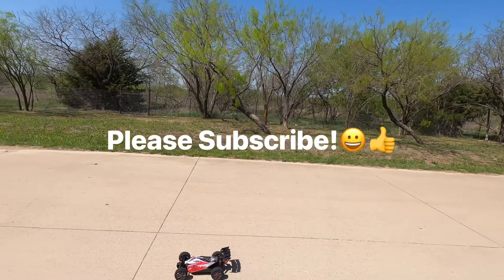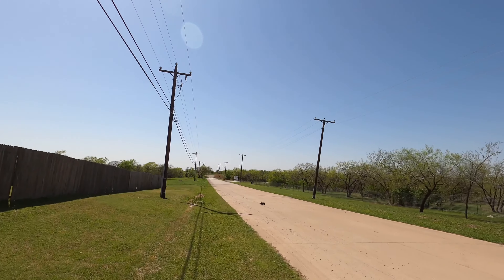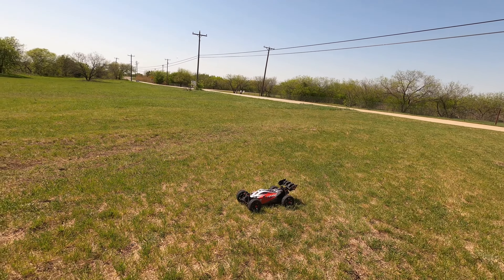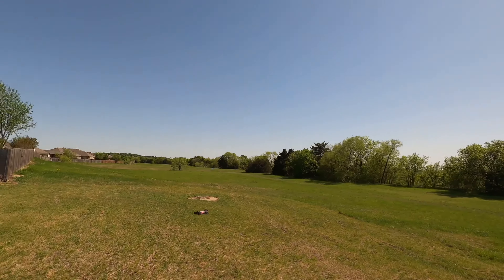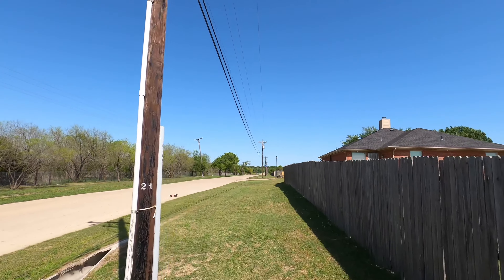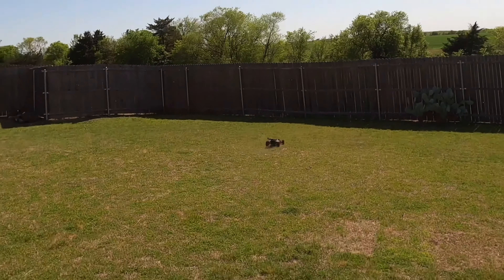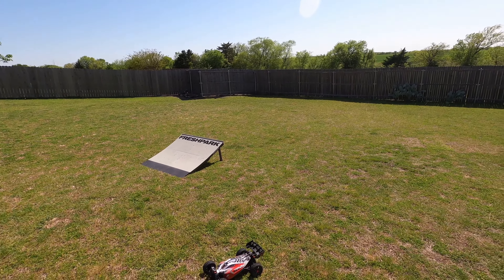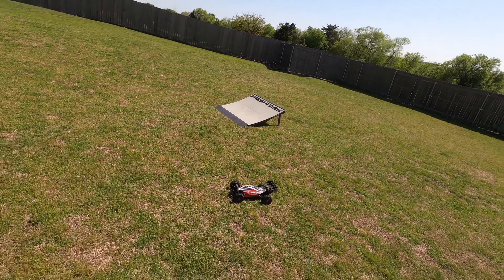Arrma Typhon 3s blx | First Run | and First Impressions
The Maiden run of the Typhon 3s! Does it live up to the hype? Let’s find out!